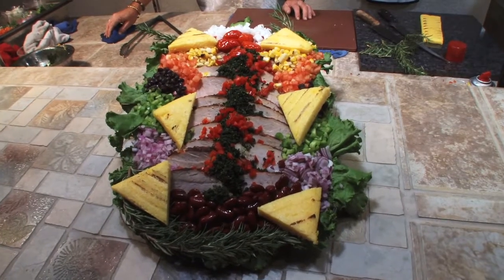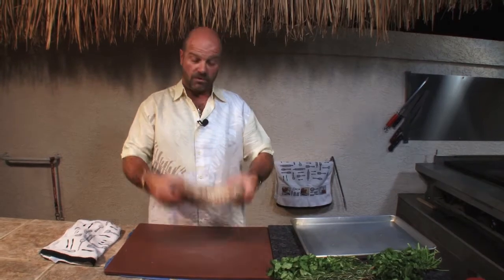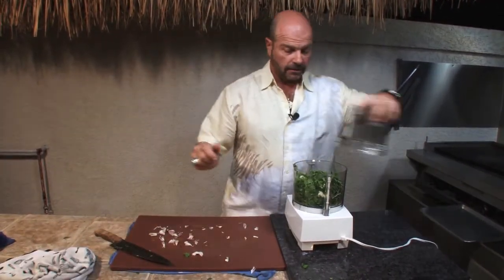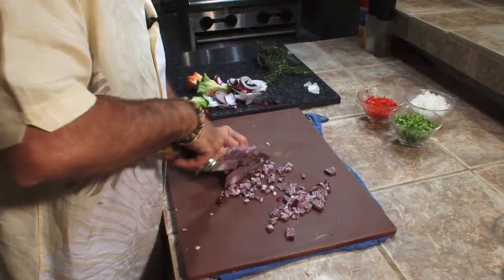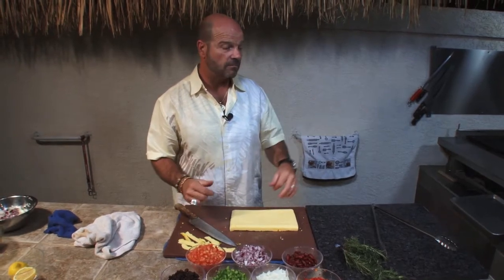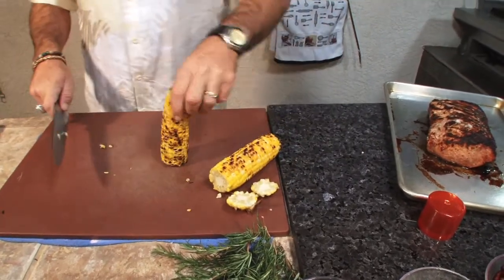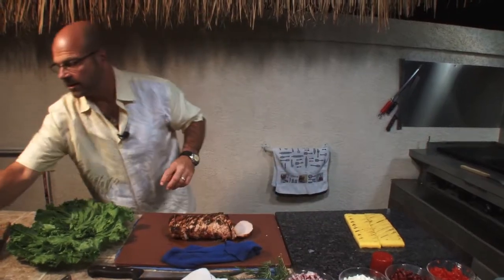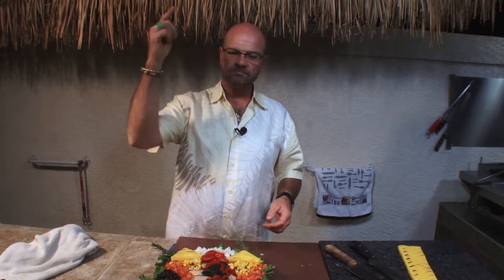Grubbin With Godfrey -- Roast Pork Loin